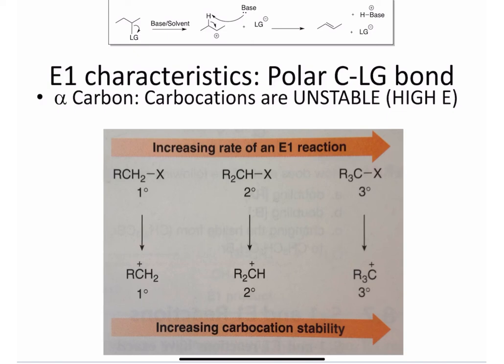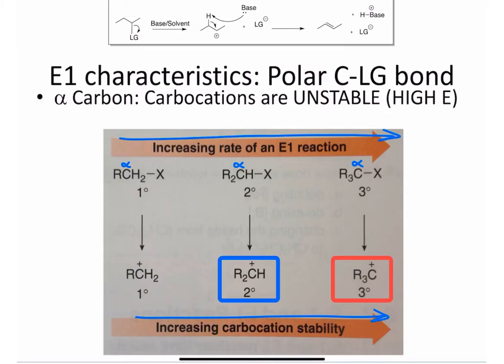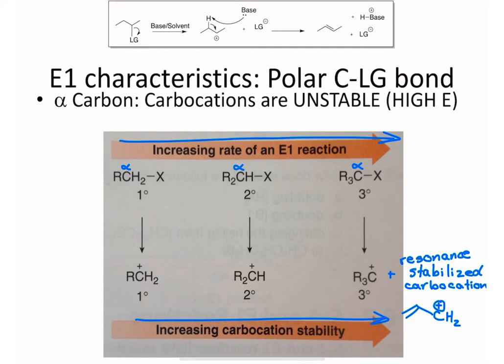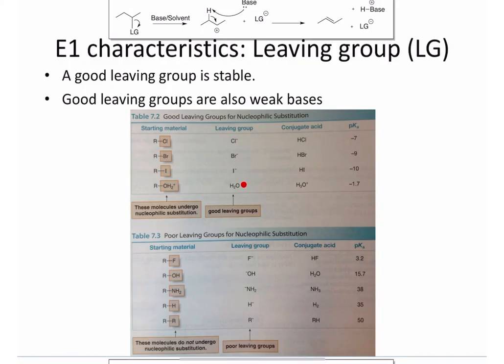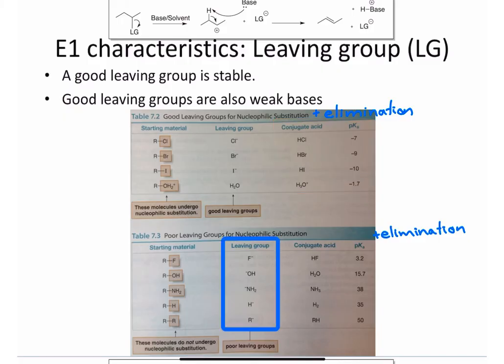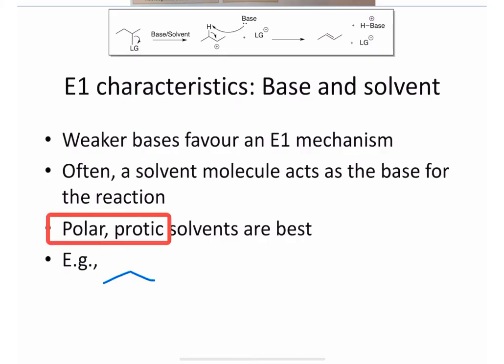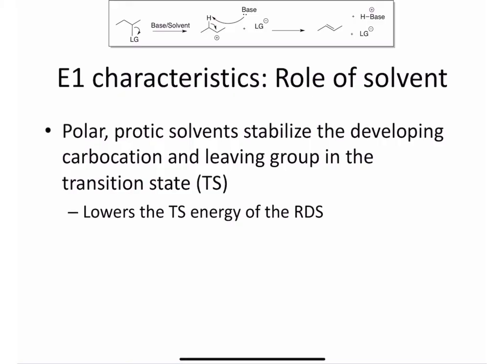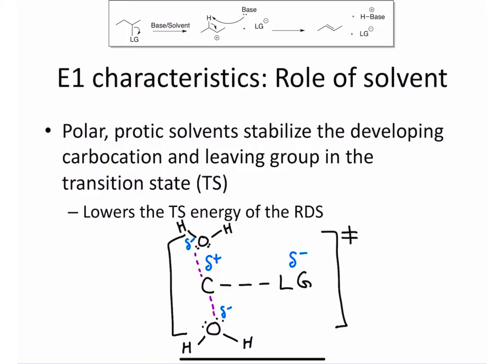E1 Factors that affect the reaction rate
Organic Chemistry
E1 reaction